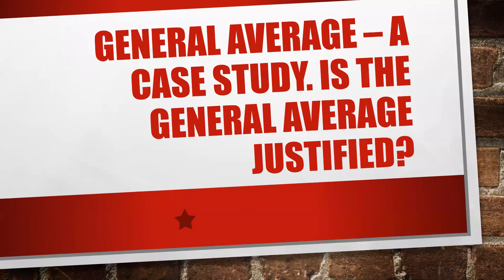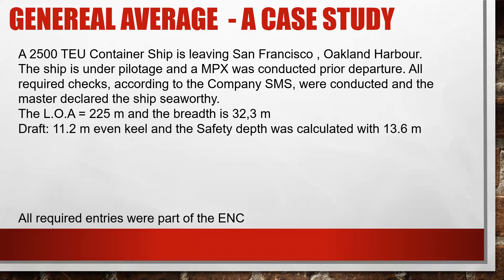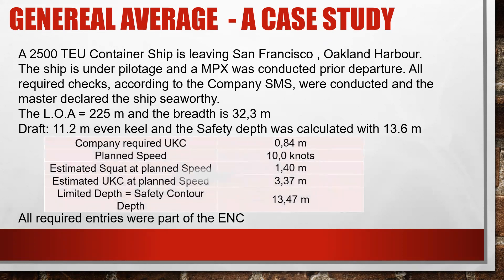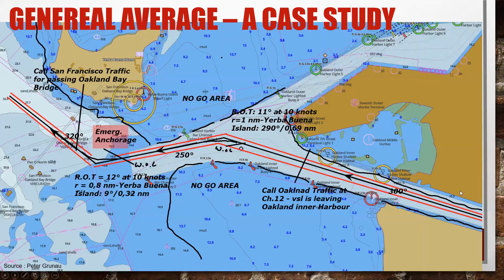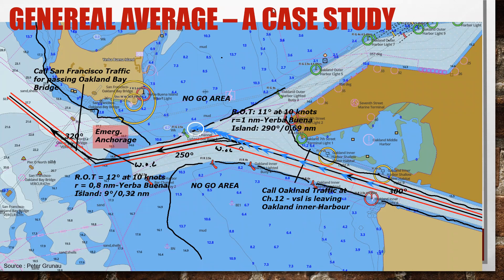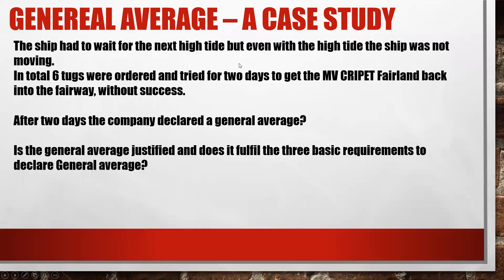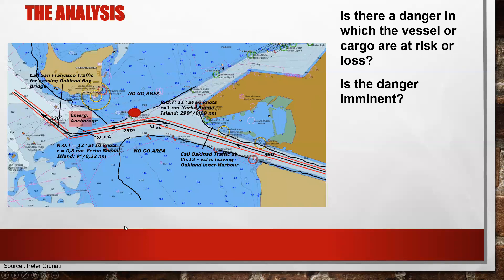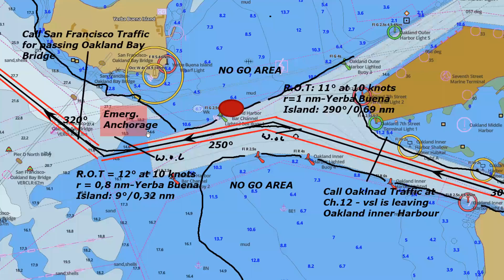General Average A case Study Is the general average justified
The vidio will show and analyse if General average is always justified if declared. This analysi will be done on hand of an example